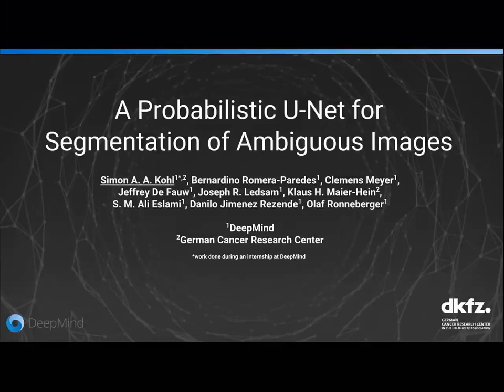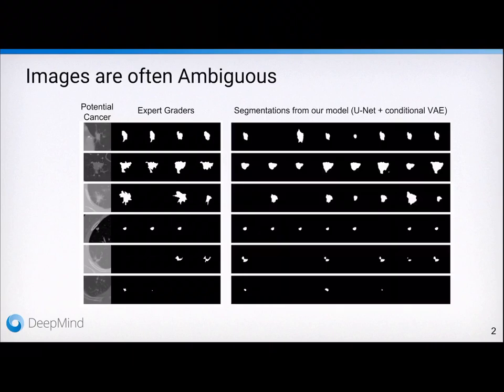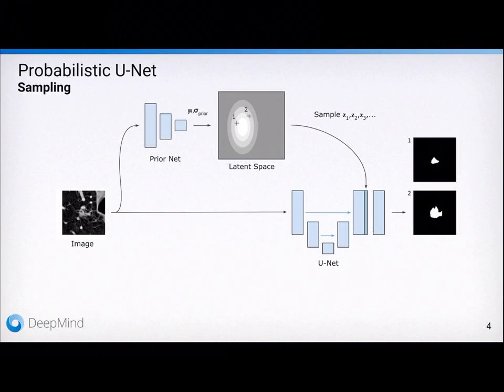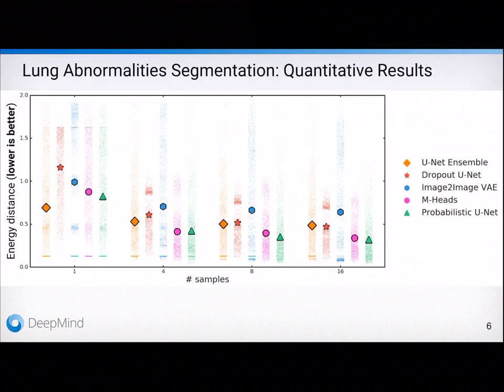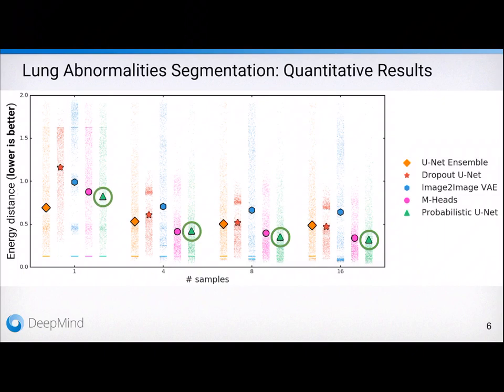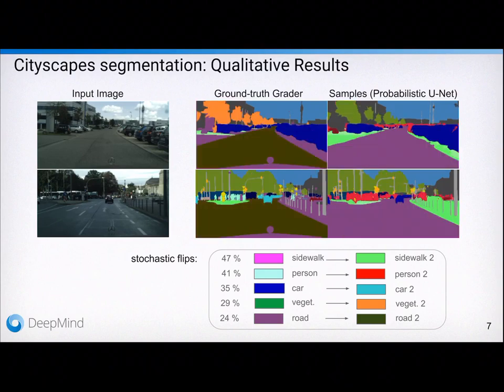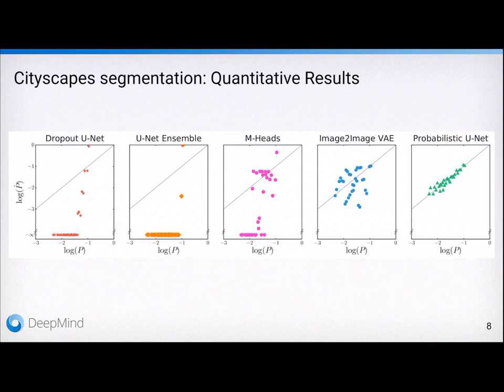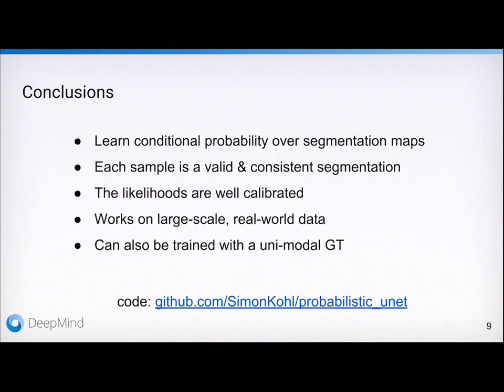A Probabilistic U-Net for Segmentation of Ambiguous Images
Short video summary of our NeurIPS 2018 paper, available A re-implementation of our model can be found